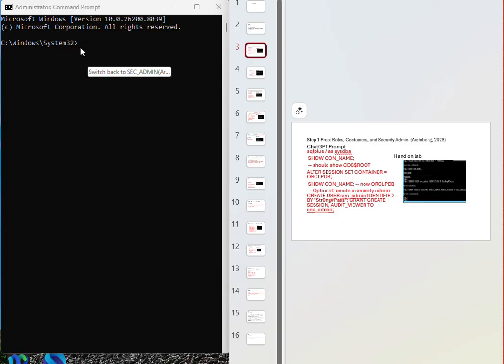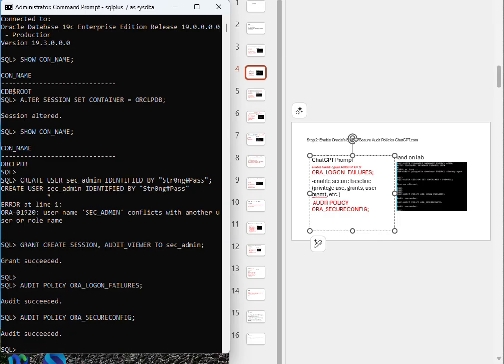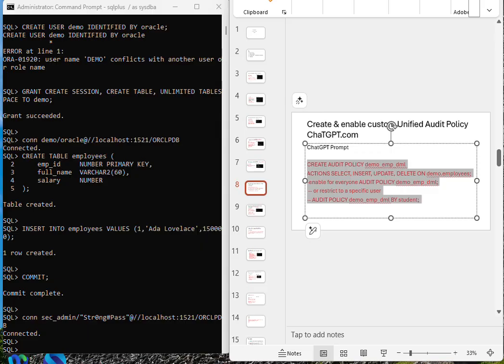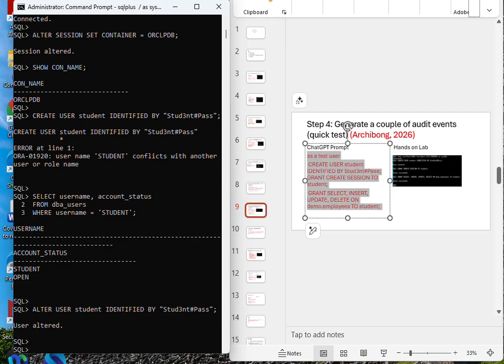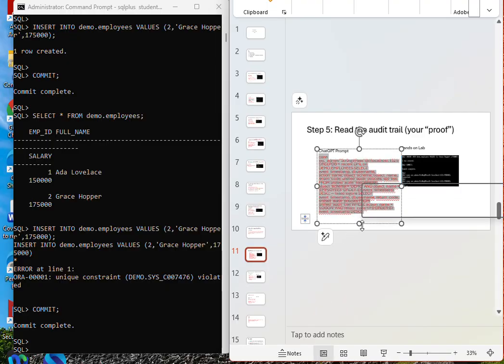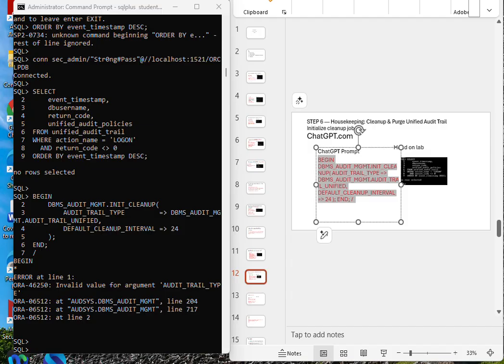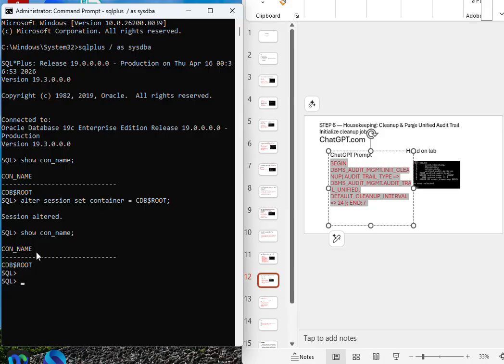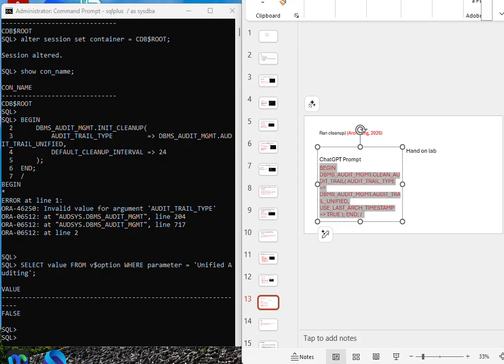Recording 2026 04 16 011839CIST2216 5A B